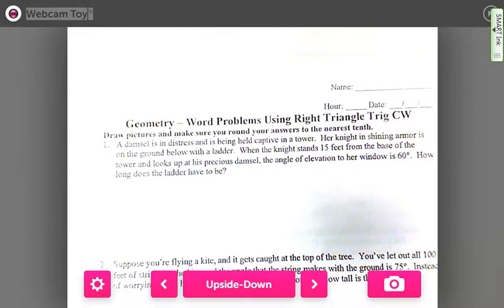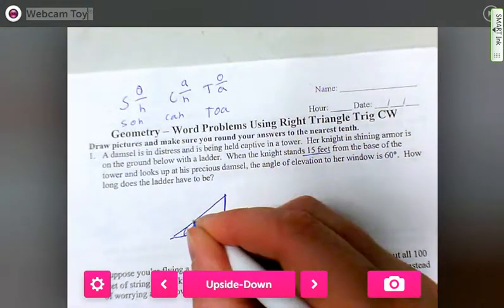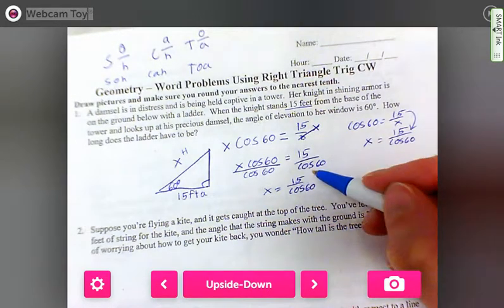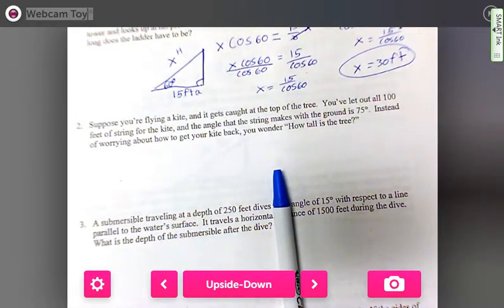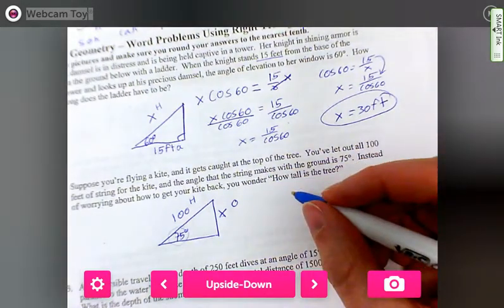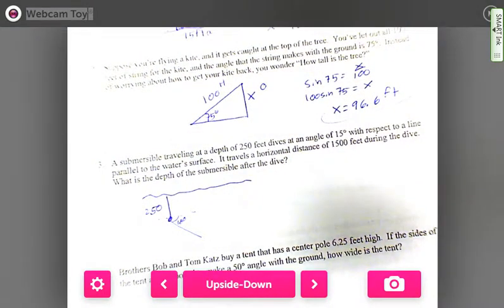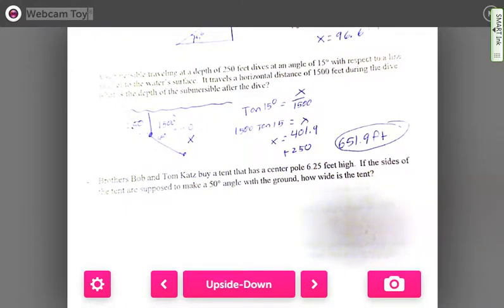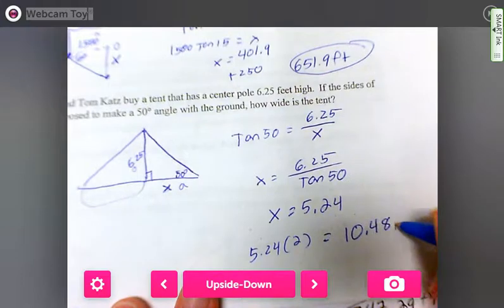Geometry 2 7